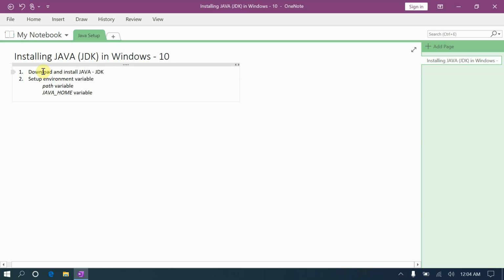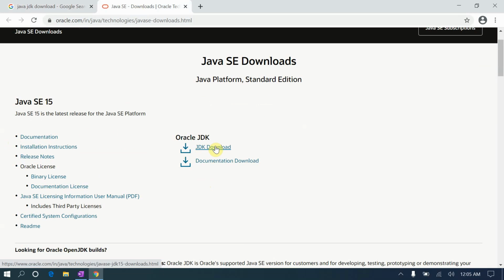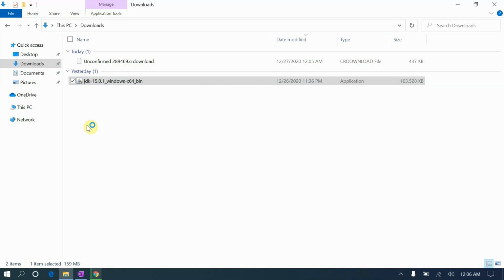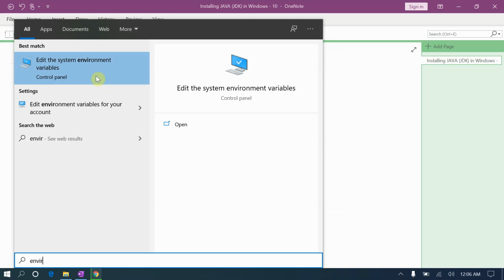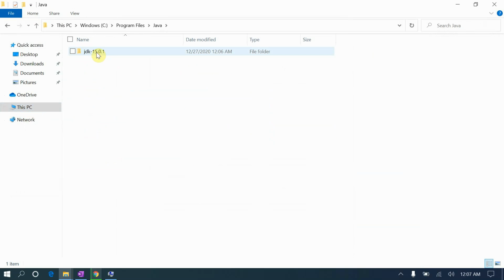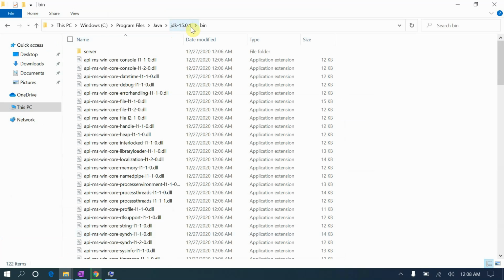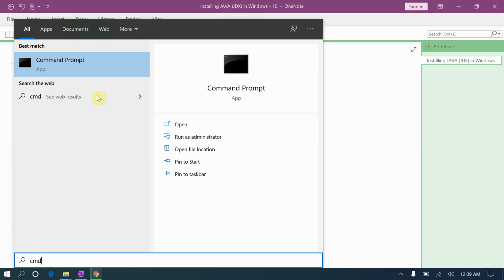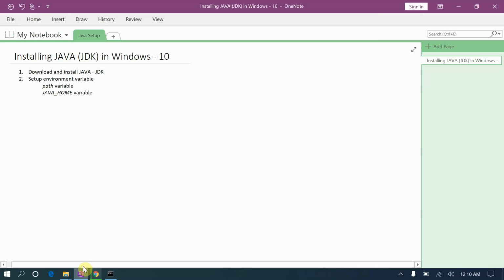Setup Java JDK 15 in windows10 | Setup path and JAVA_HOME Environment Variables in windows 10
Steps to setup java jdk in windows 10 systems.
Downloading and installation
Setting up Path and JAVA_HOME variables